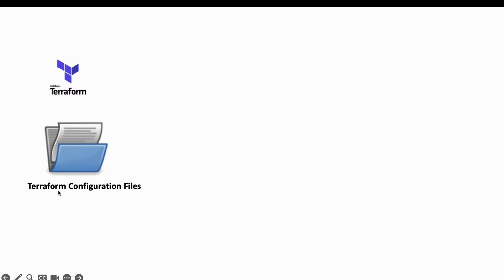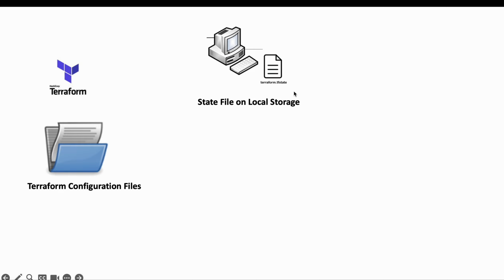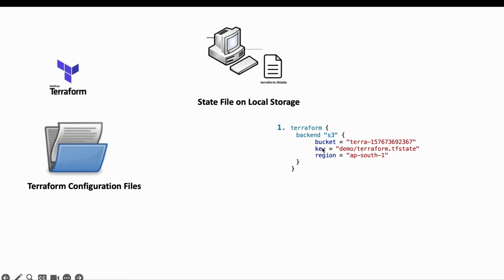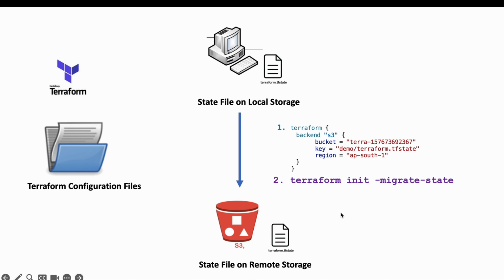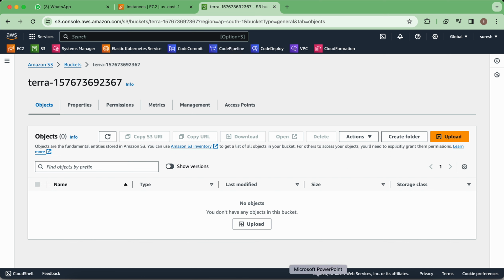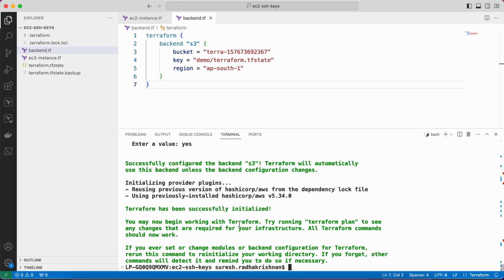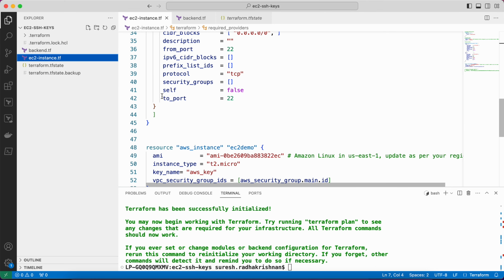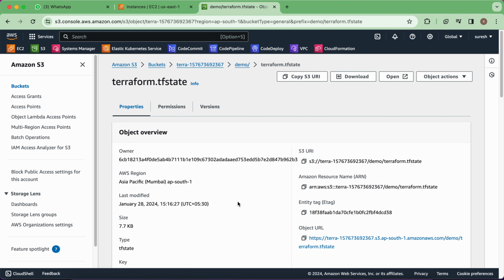Terraform in English - Migrate State File from Local to Remote